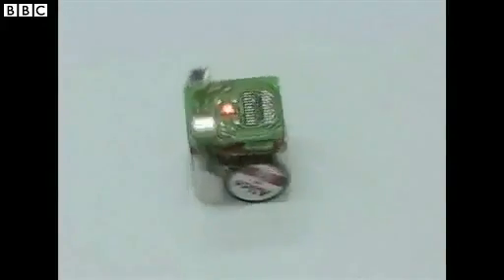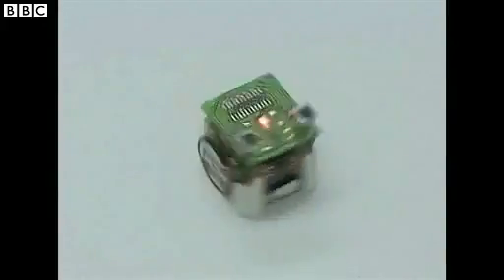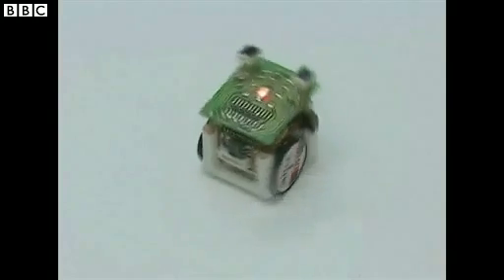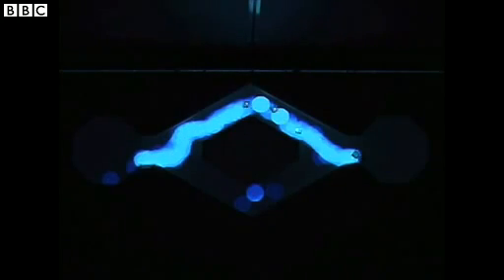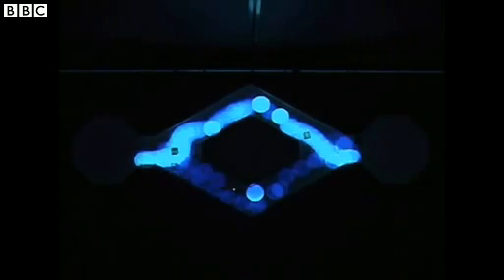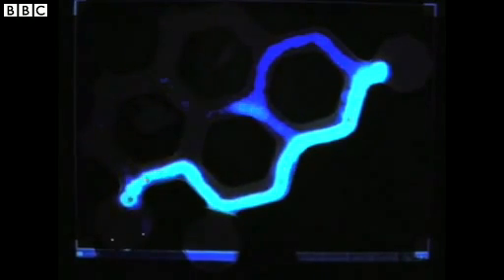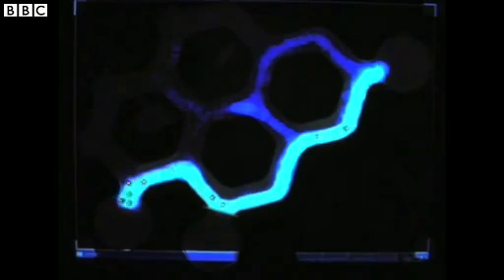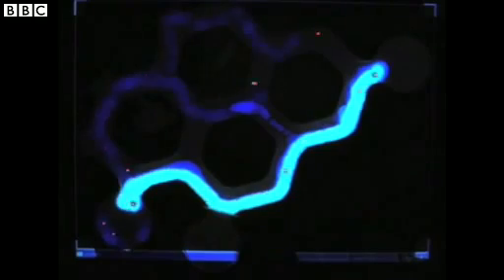Robot ants mimic insect behaviour.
Scientists in the US have built and tested robotic ants, which they say behave just like a real ant colony.

The robots do not resemble their insect counterparts; they are tiny cubes equipped with two watch motors to power the wheels that enable them to move. But their collective behaviour is remarkably ant-like.

In this clip, lead researcher Dr Simon Garnier from the New Jersey Institute of Technology explains how the robots were designed to mimic the way in which an ant colony navigates.

Just like ants, he explains, the robots "work together" to find their way from A to B - each one leaving a light trail that others follow.

Footage courtesy of Simon Garnier

Source: BBC News